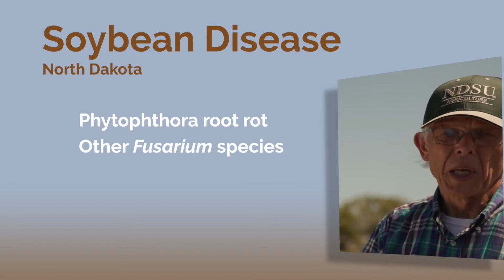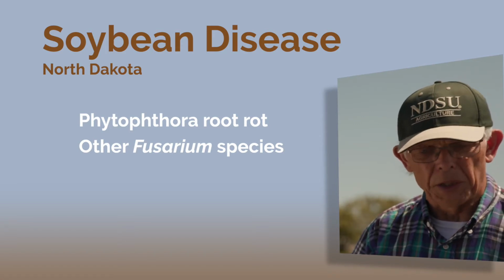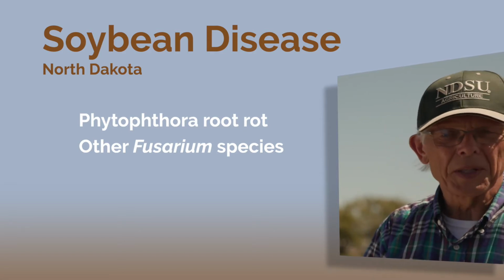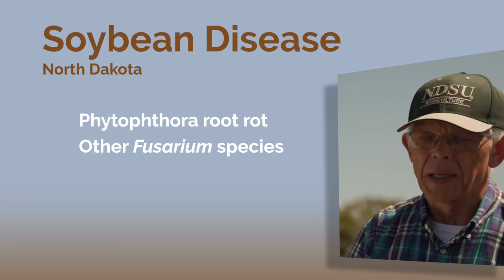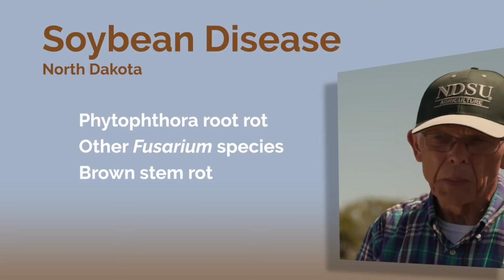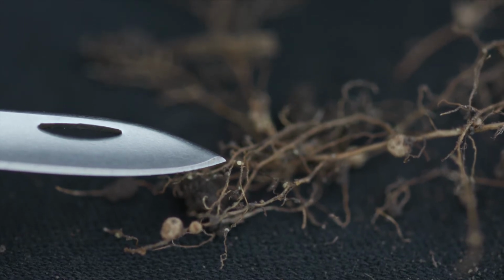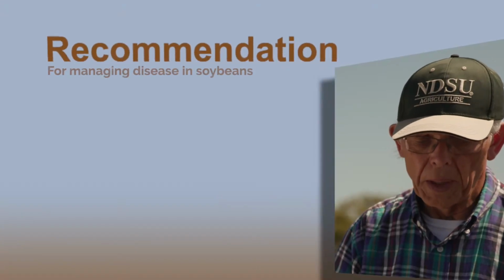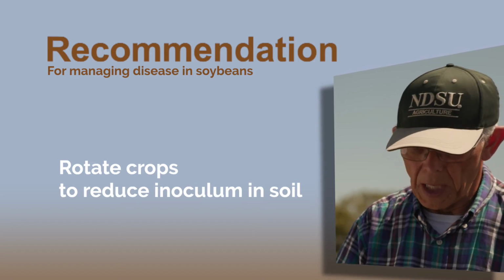Dr. Berlin Nelson - How do I Manage Soybean Disease?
It is important for North Dakota soybean producers to know what diseases are present in their fields in order to do the correct management and chose the correct cultivar. Learn more from NDSU Plant Pathology Professor Dr. Berlin Nelson on how to effectively manage soybean disease.